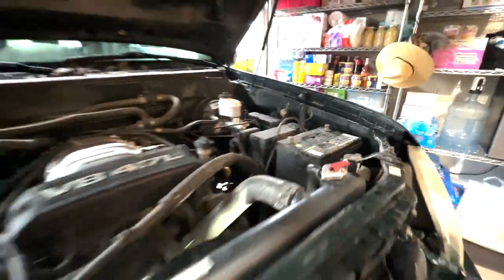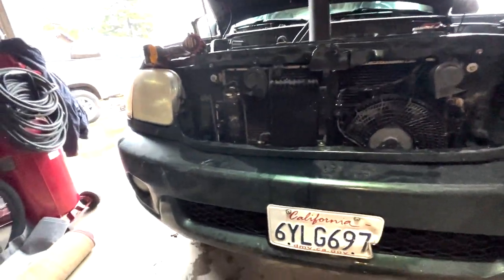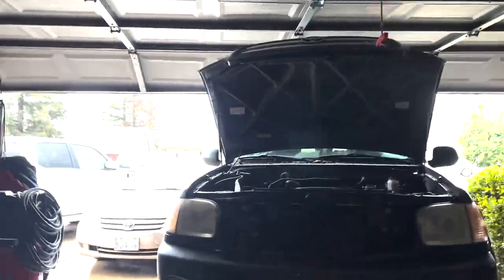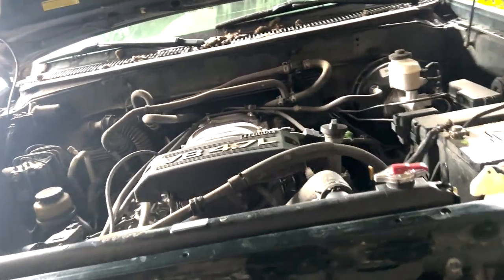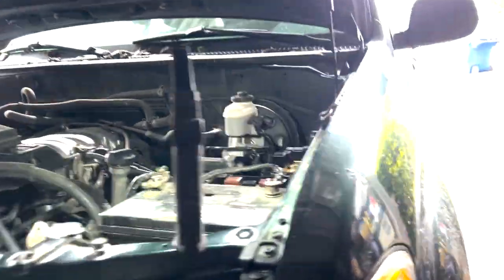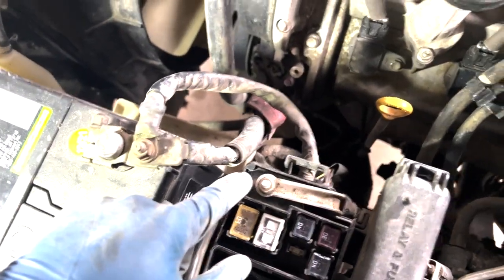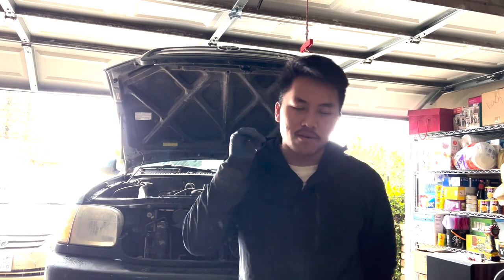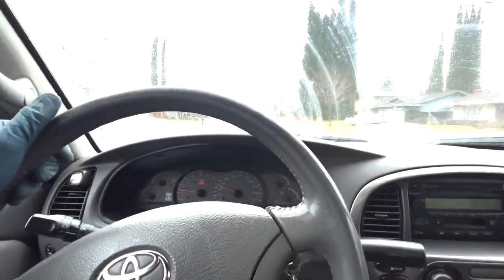1st Gen Sequoia | Changing Alternator | Diagnosing Blown ECU IG and Alternator Fuse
In this video I try to diagnose this 1st Gen Sequoia. After an out of mudding when we got to town the car just started spuddering like it was going to die luckily it was in town. At first we just thought it was a bad alternator because the car died when we disconnected the battery but it turns out it was an exposed wire on the alternator wiring harness. I did not record it but we ended up electrical taping the wire and covering it with some loom then zip tieing it up. So far the Sequoia has lasted so I can safely say the blown Alternator and ECU IG fuse have been solved.